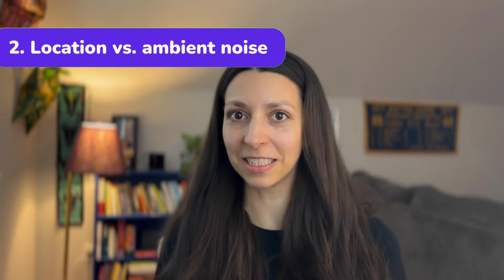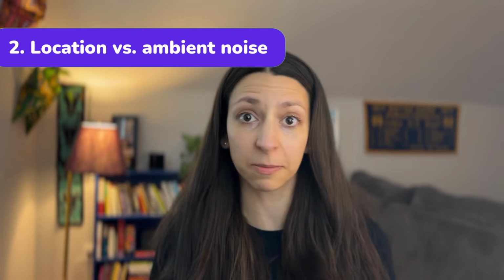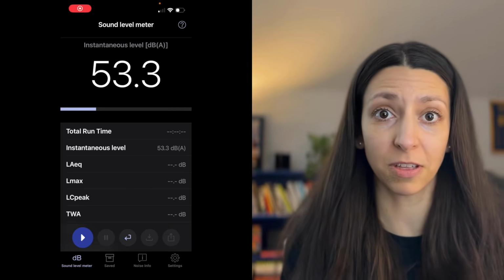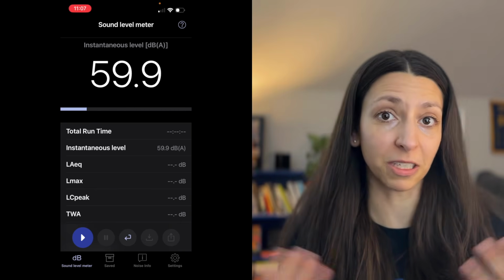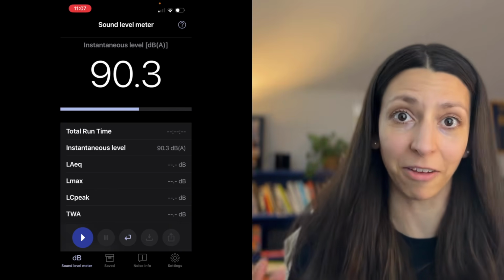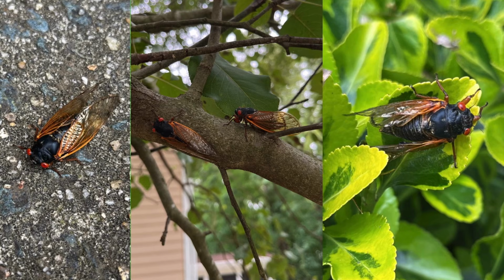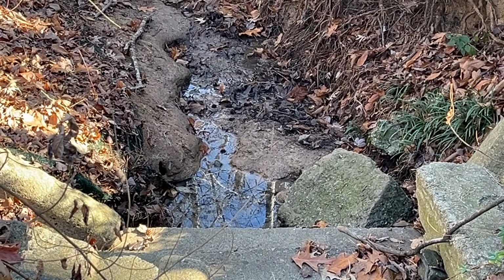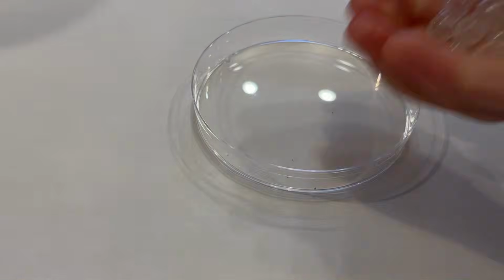10 EASY science fair experiments you can do in your backyard...or local park!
If you’re looking for an easy, cheap science fair project this year, look no further than your own backyard! All of these are low-cost and accessible to most grade levels…and I’ll be talking about ways to bump or down the difficulty depending on what level of science experiment you’re looking to perform. In this video, I’m going to share 10 different ideas for science fair projects that may help you all the way from your local school science fair to national level science project innovative ideas!

You may need to purchase a few materials, but most products mentioned in the video are less than $10.00.

This video will also include general tips and strategies for science fair experiments for middle school and high school science fairs...all the way up to the ISEF or Inspire Awards!

What level of “science fair”  or "science exhibition project" are you working on?

00:00 Introduction
00:20 Tree coverage vs. Temperature Science Fair Project
01:13 Location vs. Ambient Noise Science Fair Project
01:58 Biodiversity Sampling Science Fair Project
02:23 Pillbug Behavior Science Fair Project
03:01 Creek Water Monitoring Science Fair Project
03:30 UV Beads Science Fair Project
04:15 Invasive Species Science Fair Project
04:52 Flower Dissection Science Fair Project
05:26 Moss & Direction Science Fair Project
05:42 pH Monitoring Science Fair Project

RESOURCES

IMAGES
Own Work
Pexels.com
Pixabay.com
Wikimedia Commons

3-Hands on the square.jpg Giulia Castiglioni, CC0, via Wikimedia Commons